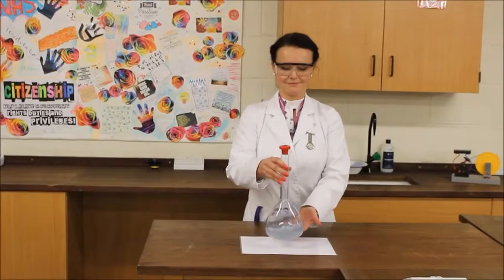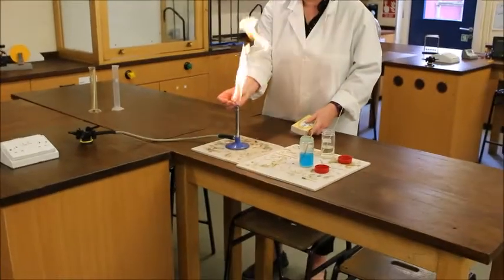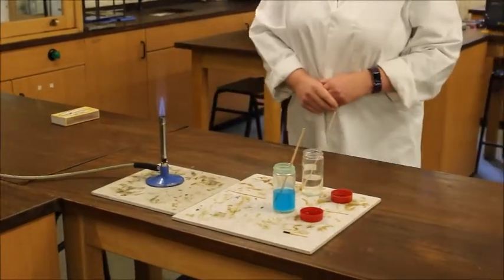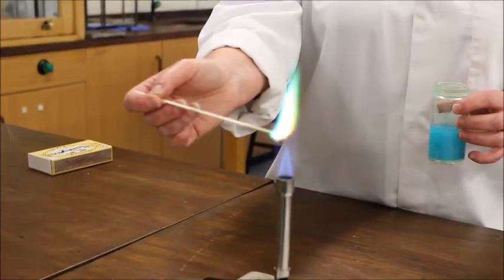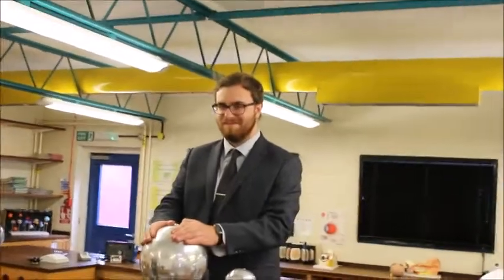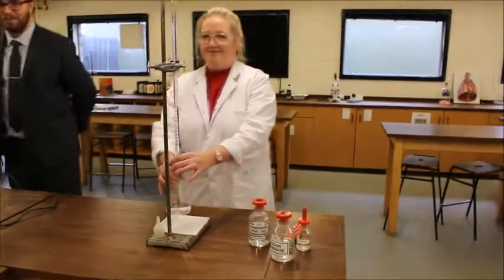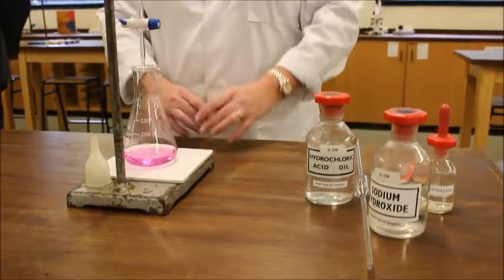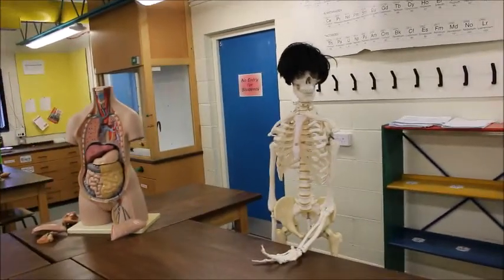Mrs Collin Head of Science Faculty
Mrs. Collin and the Science Department introduce you to some of the experiments you might do in Year 7.